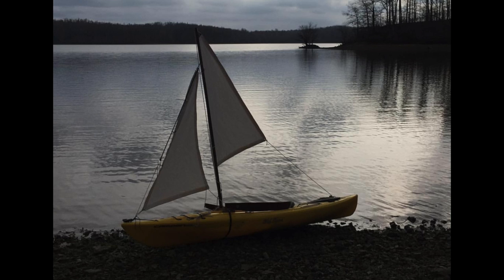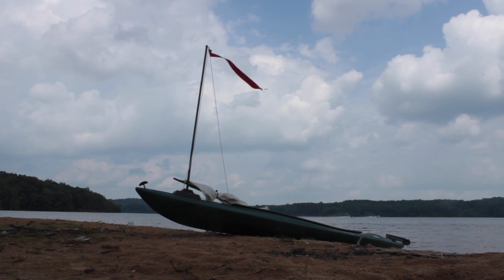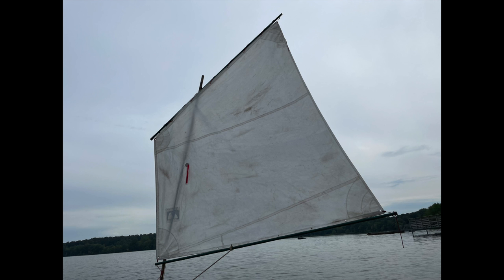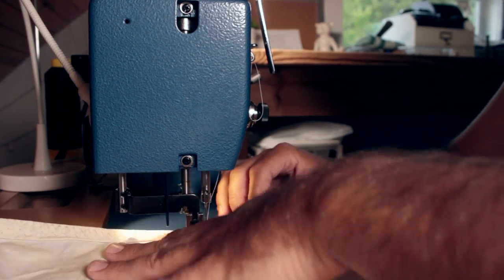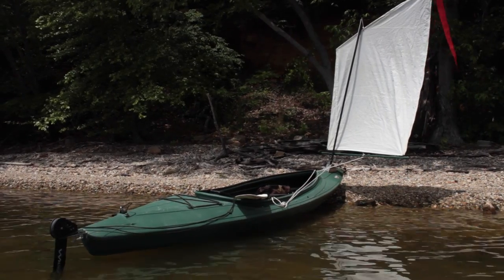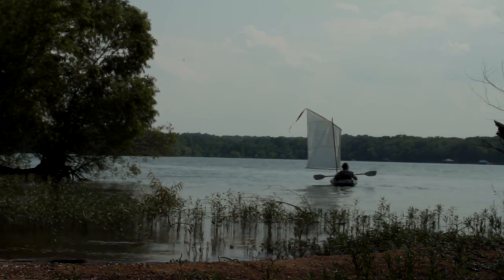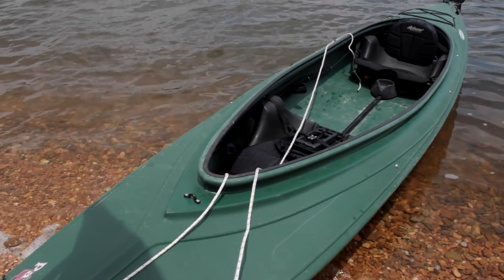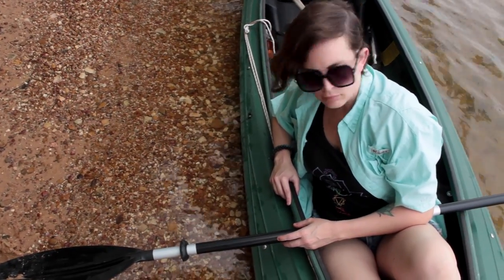Kayak Lug Sail Build: Wilderness Systems Pamlico 160T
Yes, you can sail a kayak! I found an amazing deal on an old Wilderness Systems Pamlico Excel tandem kayak. Her size and lines brought to mind a folbot, and she was begging for a small lug sail. I built a wooden mast step, fashioned spars from tomato stakes, and sewed the sail using upcycled fabric from an old scrappy jib. This kayak is meant to sail off the wind and paddle upwind. With crew or gear aboard, lateral resistance is improved, and it's possible to sail a little closer.